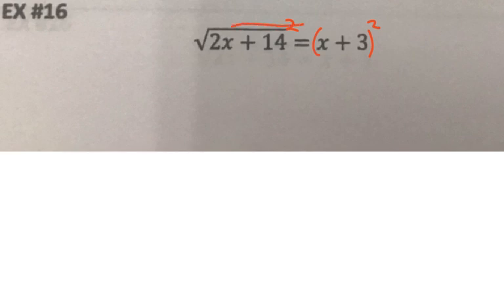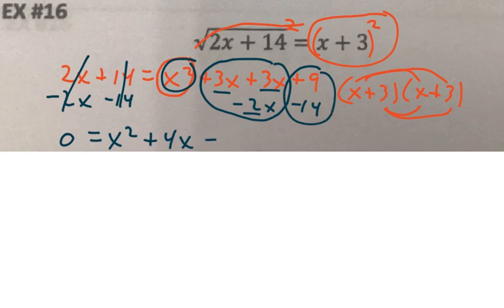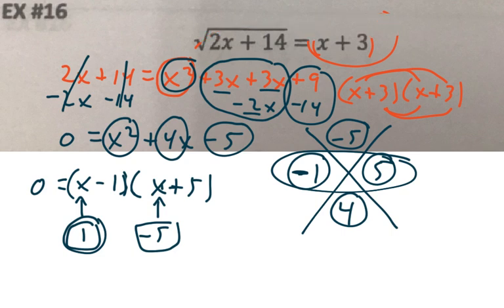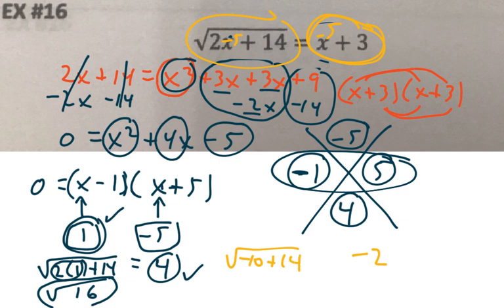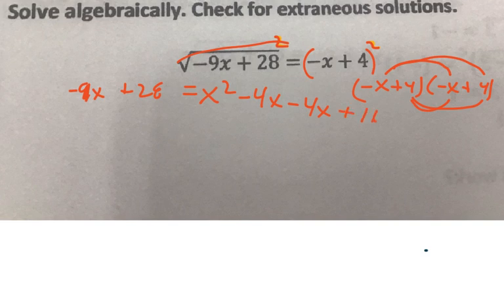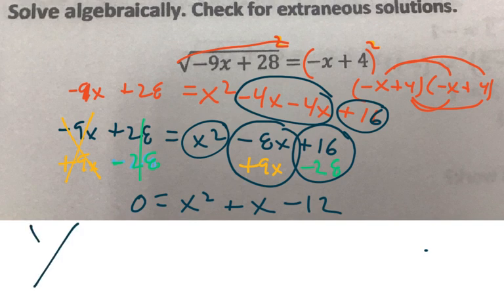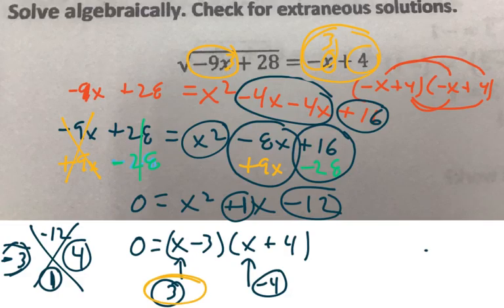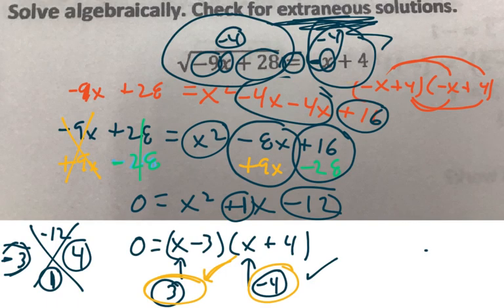March 7, 2025